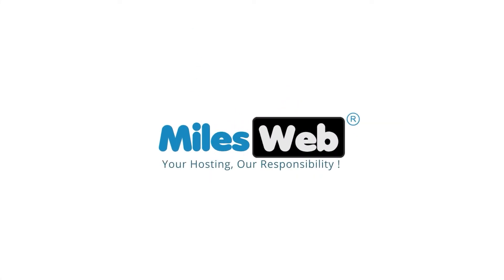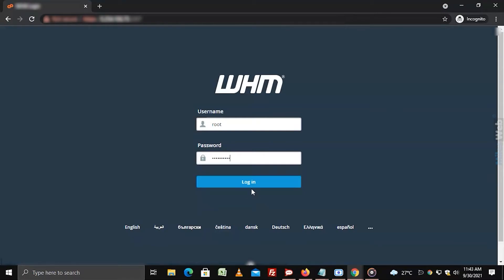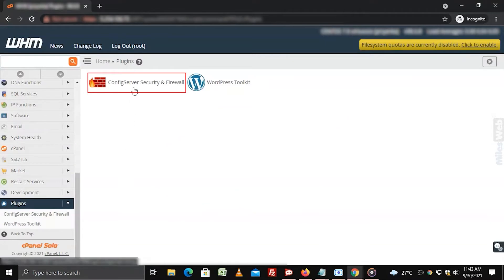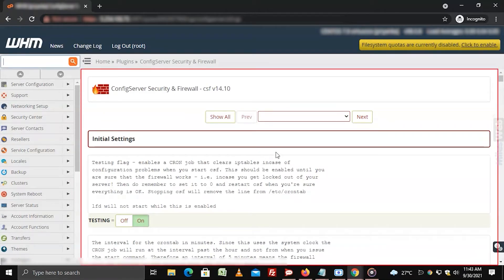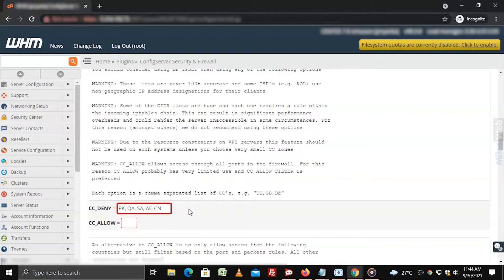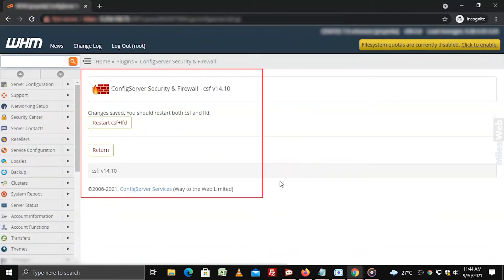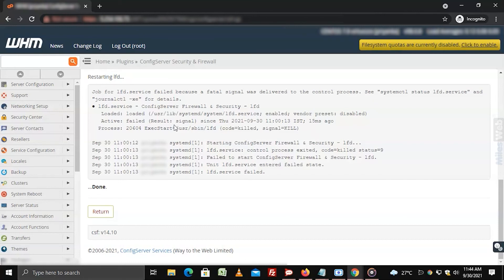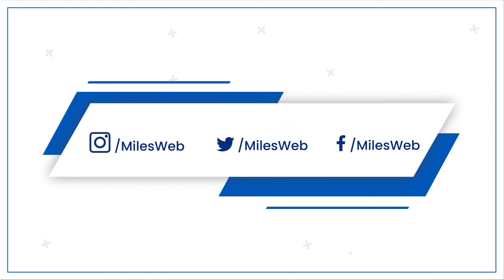How to Set up CSF Firewall to Block Traffic by Country via WHM cPanel? | MilesWeb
✅Here's an in-depth guide on how to set up CSF Firewall to block traffic by country via WHM cPanel: